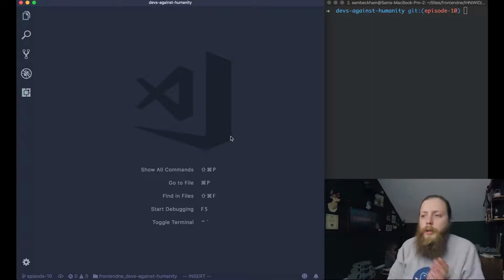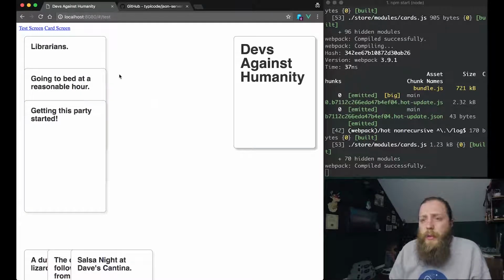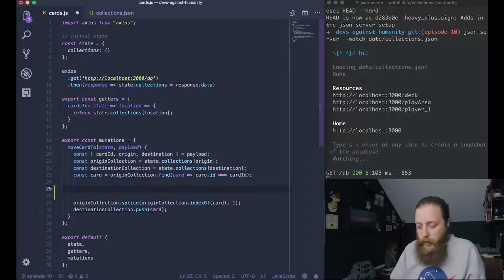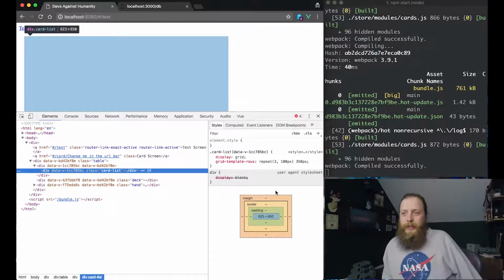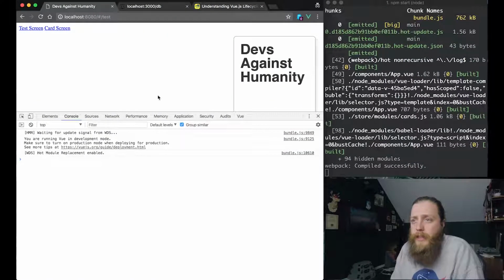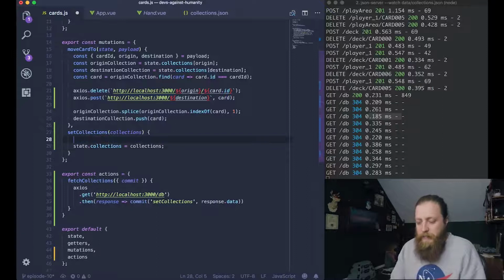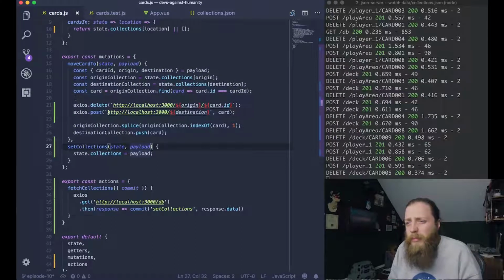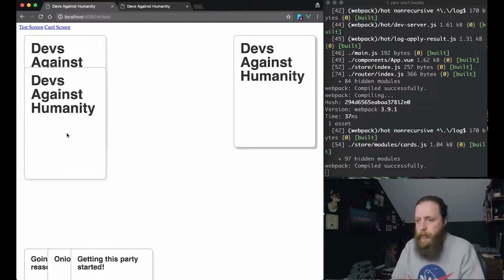IHNIWID S1 • E10 - Vuex Actions with JSON Server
Come and join me in a series all about learning. In this series we will be learning Vue and Vuex by creating a digital version of popular card game, Cards Against Humanity.

In this episode, we finally look at Vuex actions and use them together with Axios and JSON Server to add a much-needed database to our app.